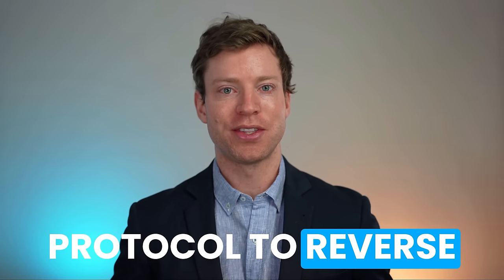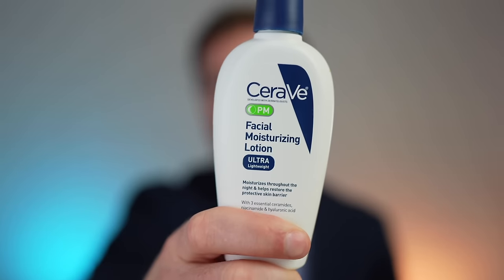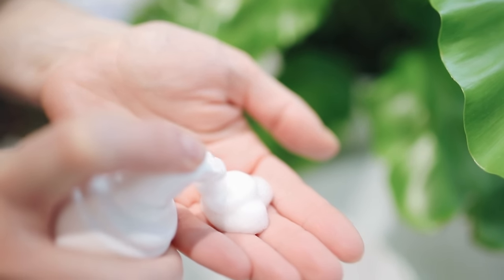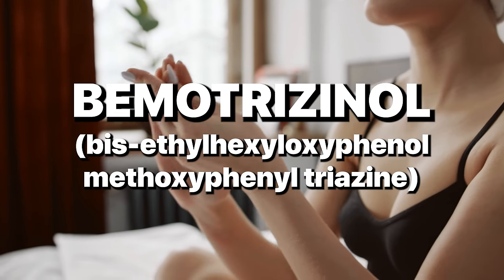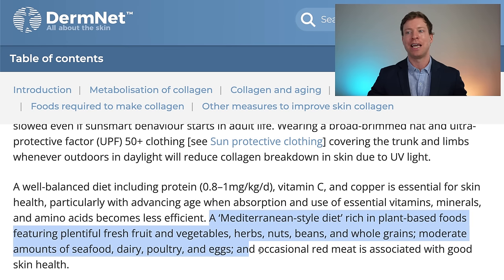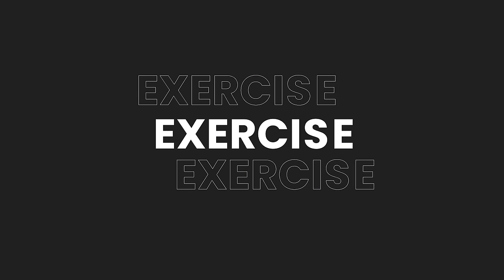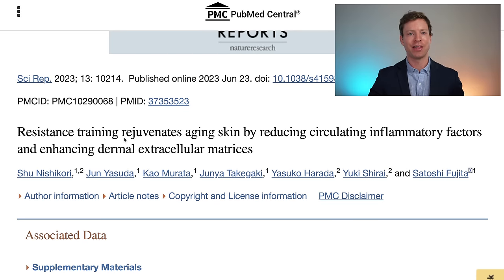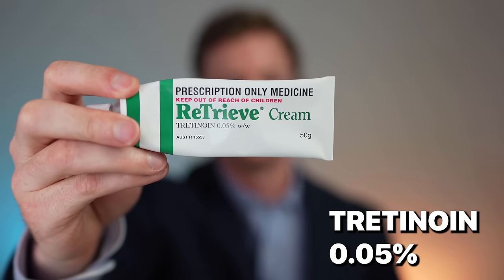How To Treat Skin Aging (latest protocol)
Here is the full protocol to reverse the signs of skin aging based on the latest science. Plus there’s an important correction about retinoid creams that I address at the end of the video.